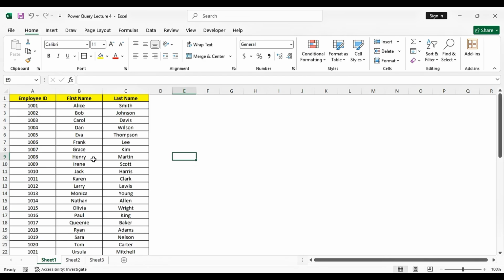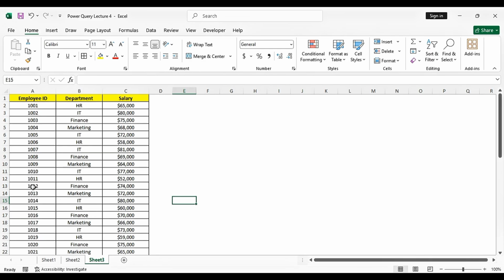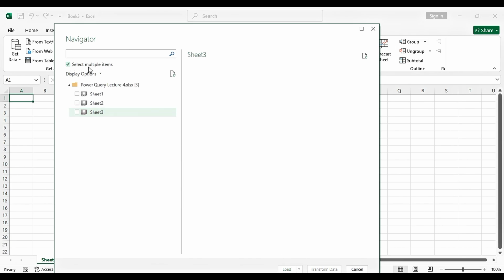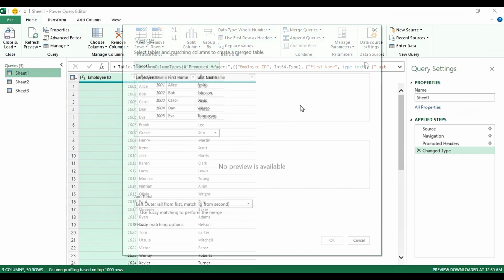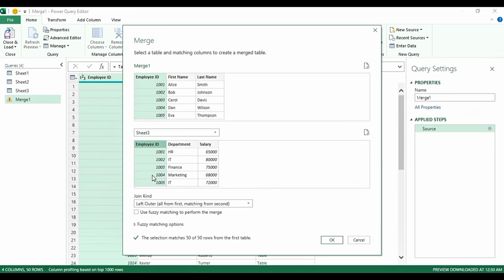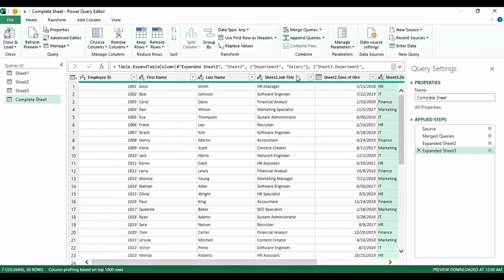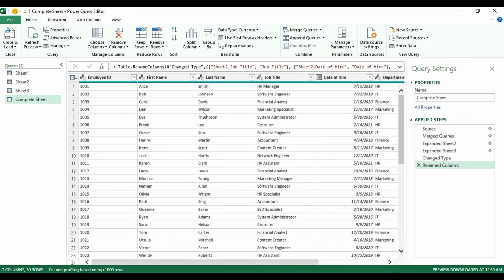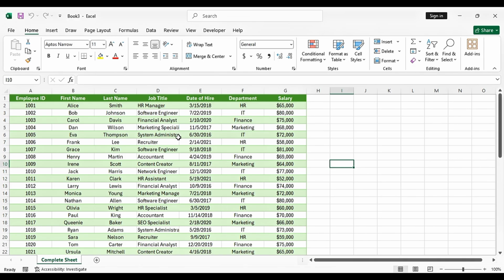🔥 Power Query | What is Merge Queries & Merge Queries New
Learn the power of Merge Queries in Microsoft Excel Power Query and discover how to combine data from multiple tables easily! In this video, we explain what Merge Queries and Merge Queries New are in Excel Power Query and how they help you match and combine data from different datasets without complex formulas. You will see a simple step-by-step example showing how to join tables based on common columns, making your data analysis faster and more efficient. Whether you're working with reports, sales data, or large datasets, mastering Power Query merge features can save you hours of manual work.

00:00 Intro
01:08 Use Data Tabl for Power Query Function
02:38 Use Merge Queries as New Function
03:33 Use Merge Queries Function